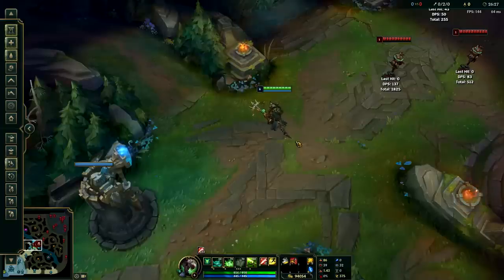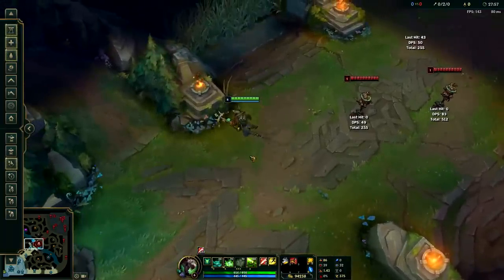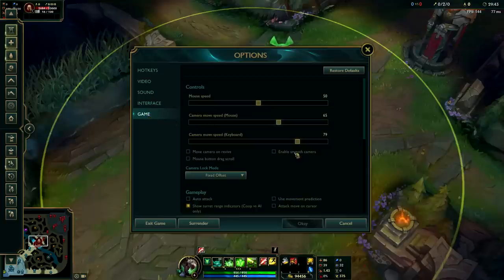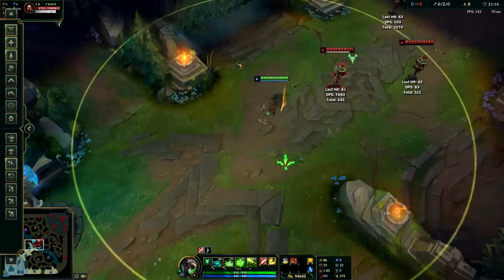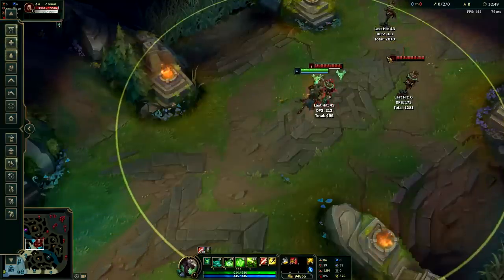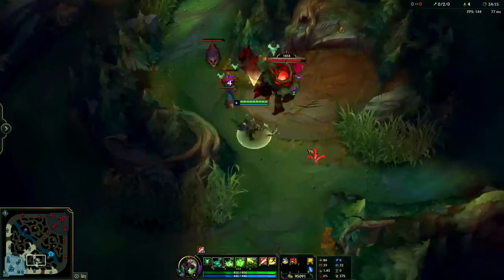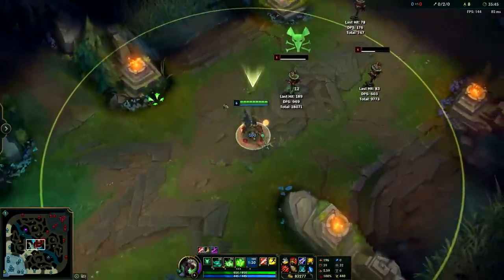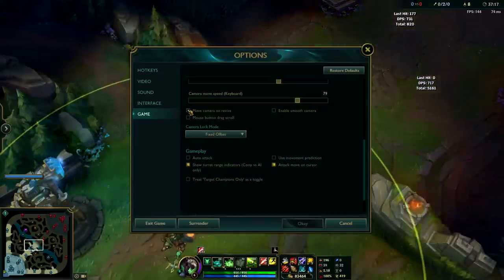ULTIMATE KITING GUIDE! | Settings/Mechanics | League of Legends Kiting Guide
Learn how to Attack move click and kite like a god W/ this ULTIMATE KITING GUIDE! Attack Move Click Guide/Attack Move Guide League of Legends
How to Orb Walk/attack move click properly, ADC kiting. ADC Guide/Twitch Jungle kiting Guide. Season 9 Kiting Guide.
attack move click vs Attack move, and how to use Attack move click properly.